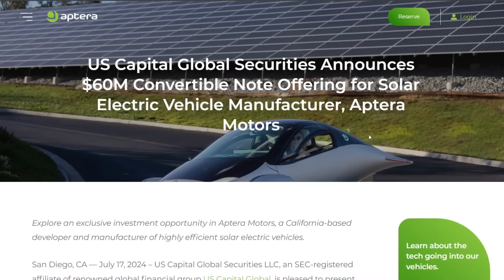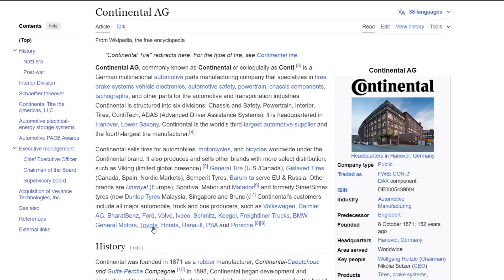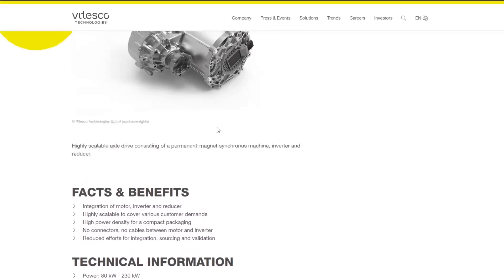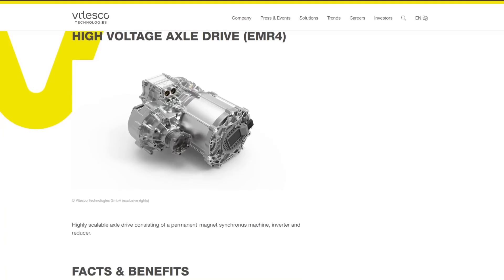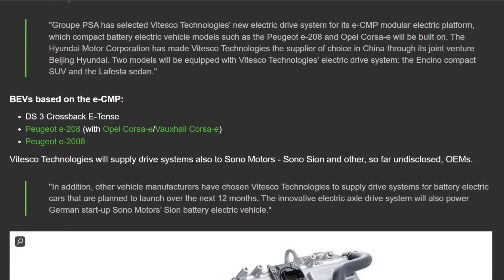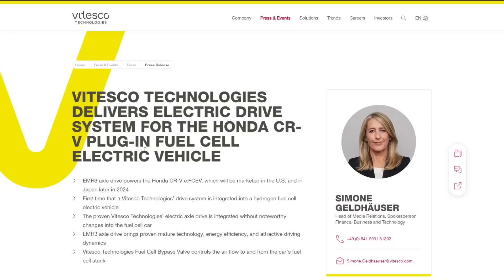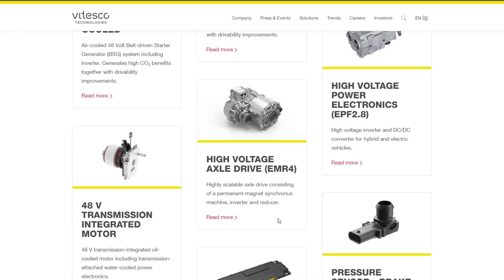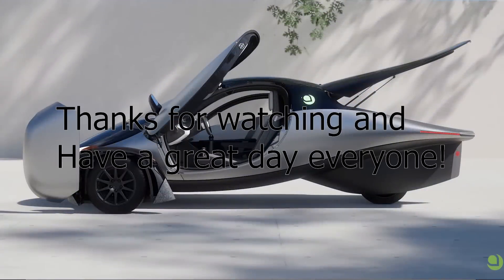Aptera's Drivetrain Revealed!